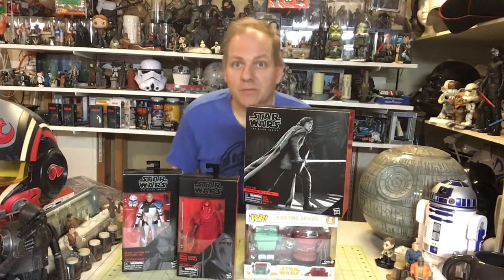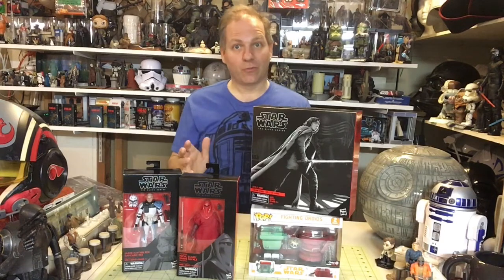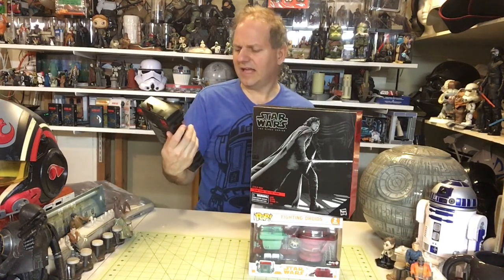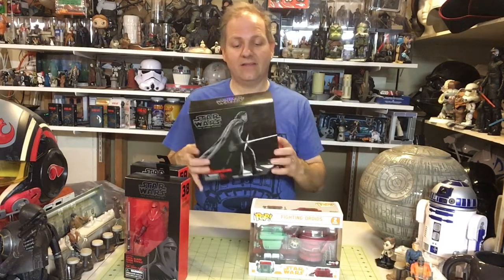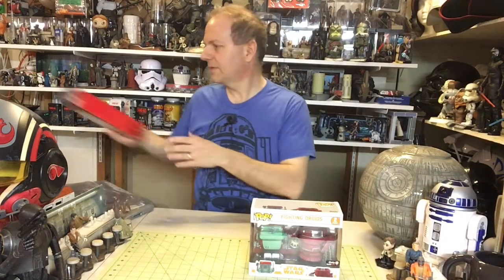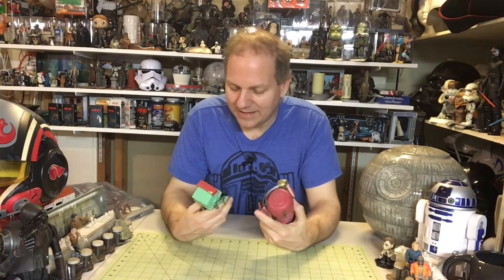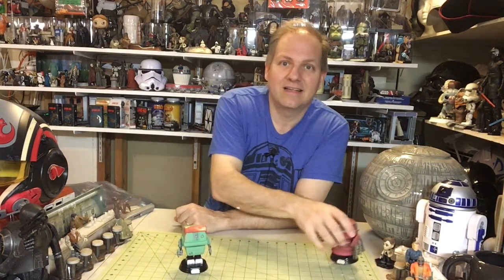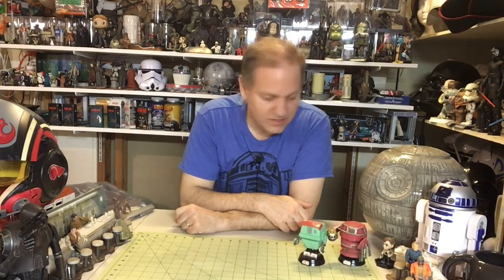Darth Tuba's Star Wars Unboxing Show 148: Black Series & Funko Pop Exclusive